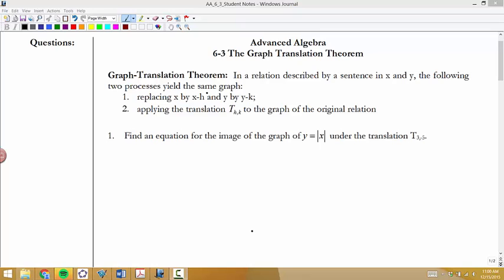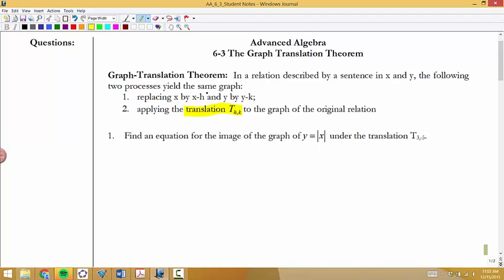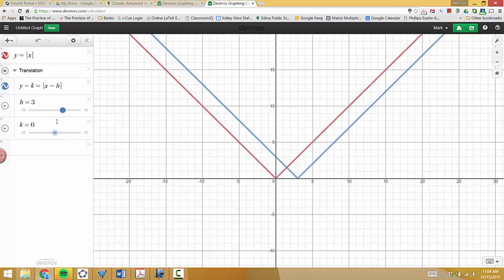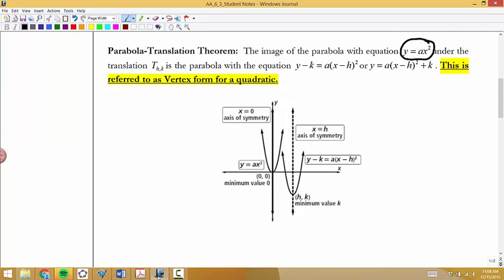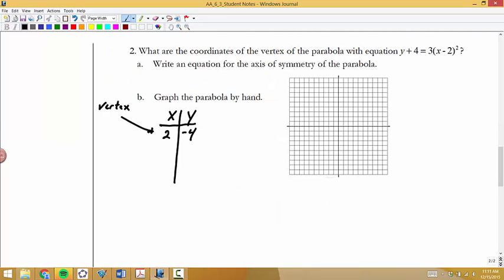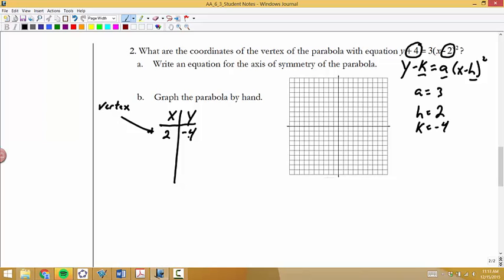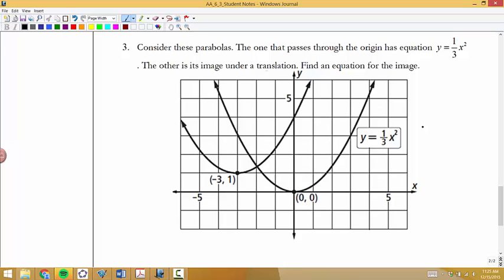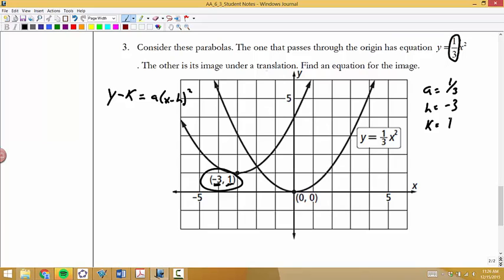Advanced Algebra 6-3